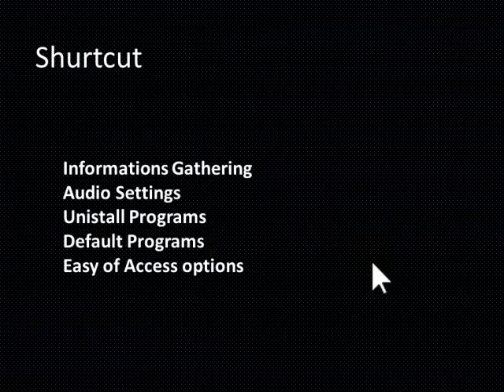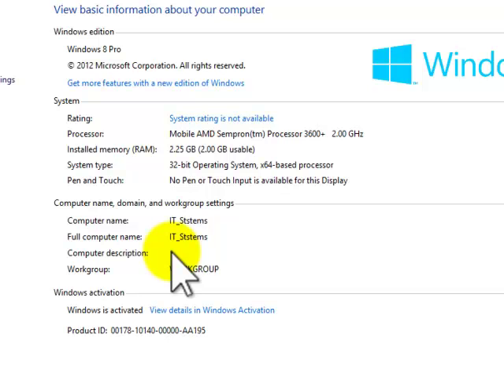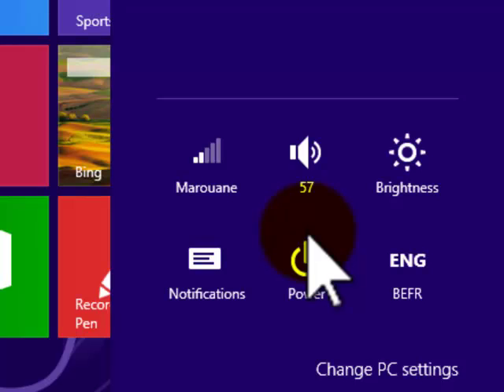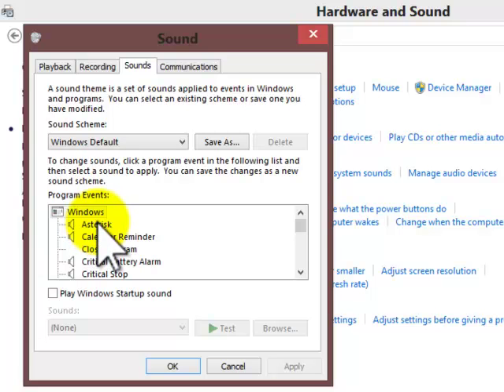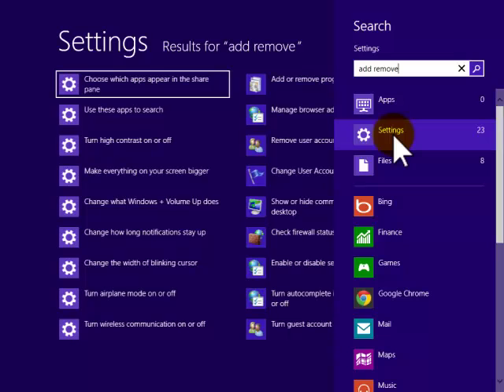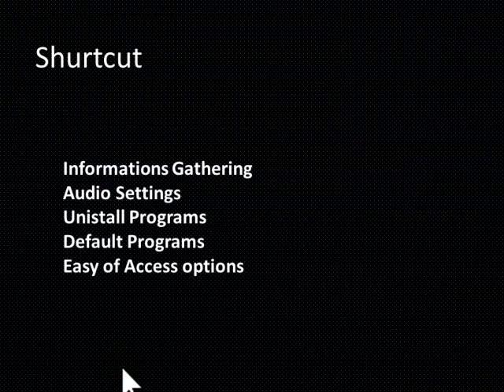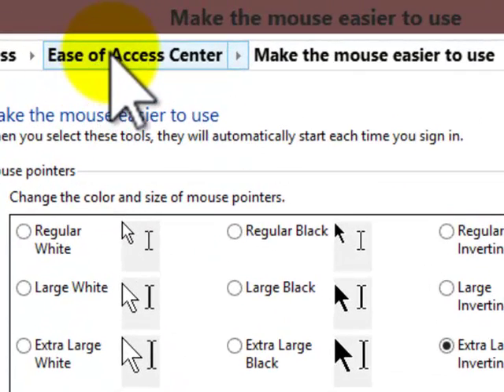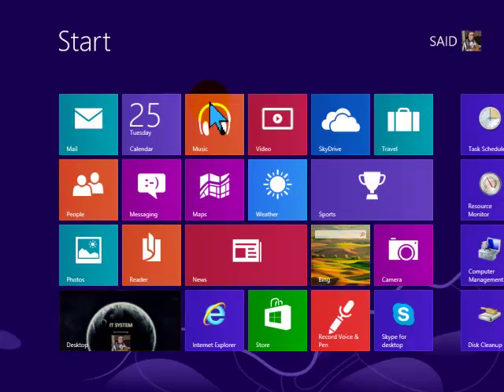Windows 7 & 8 Tricks And Trips 2-4 System